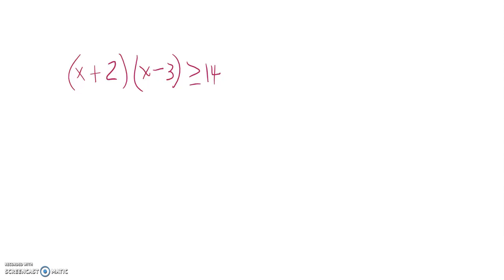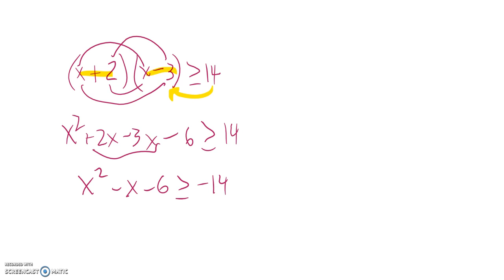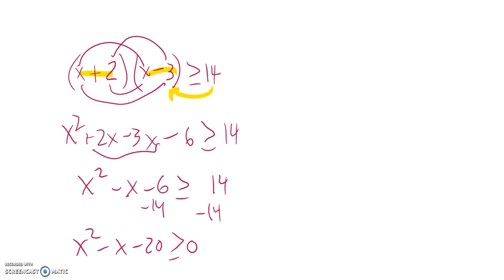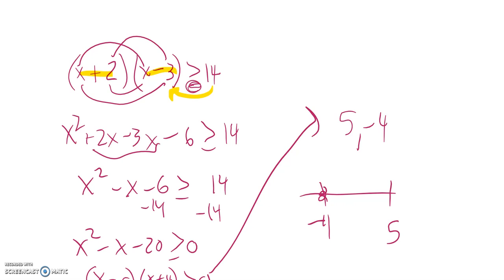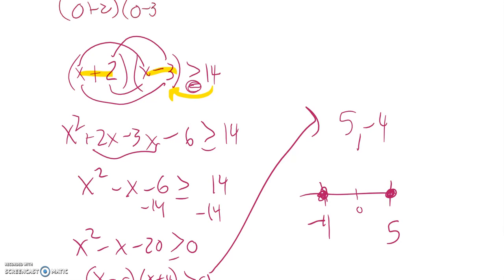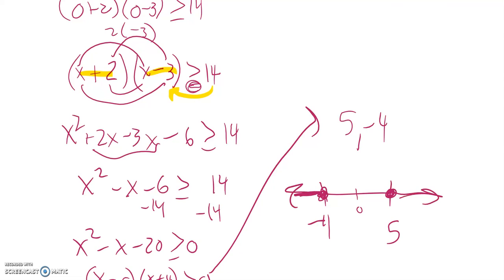A2 T12 pract assess 4